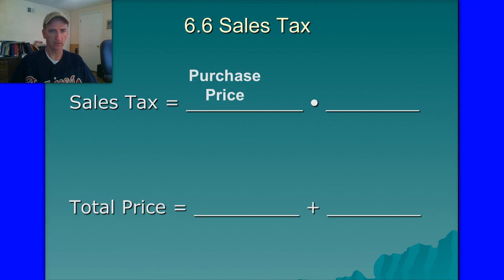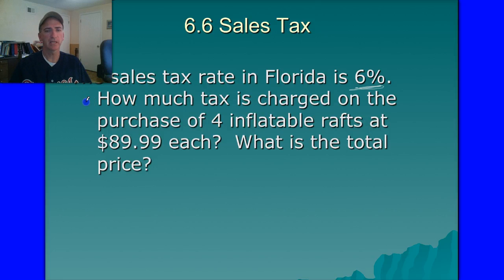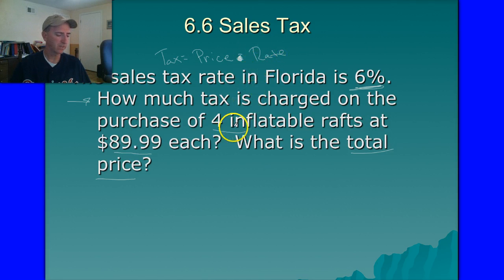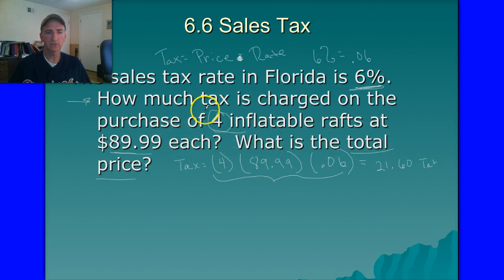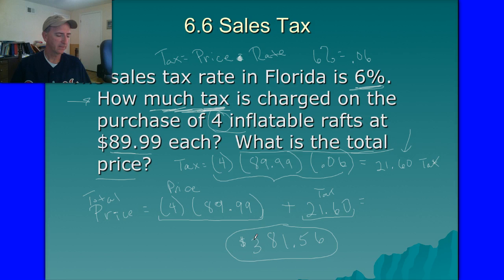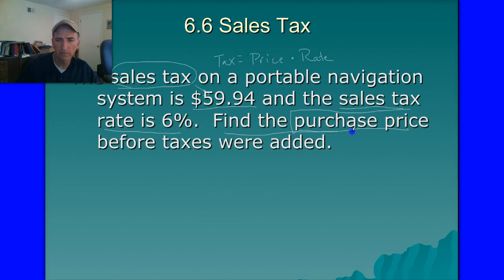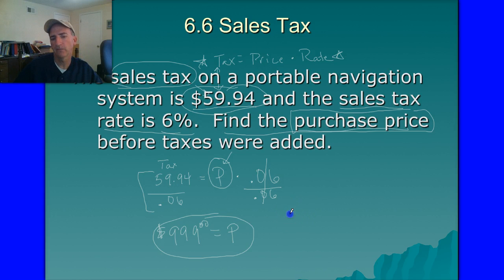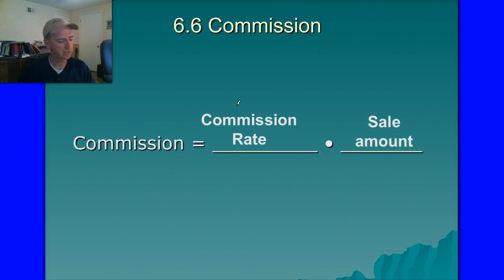JCCC Chpt 6 Vid 5 (6.6 Sales tax and commission)